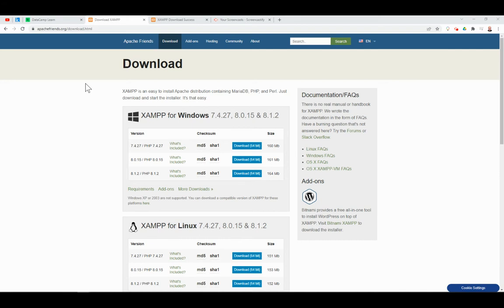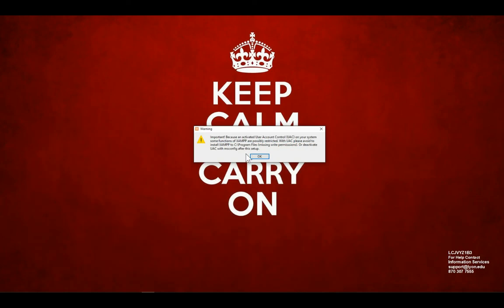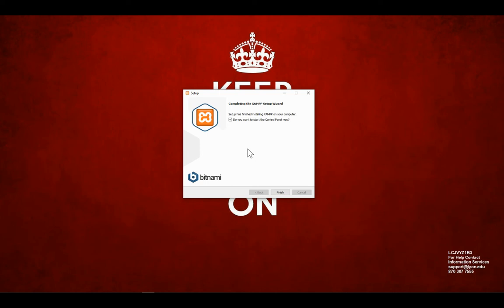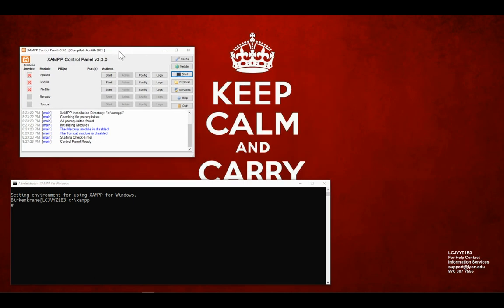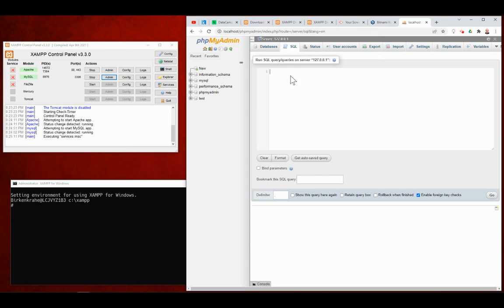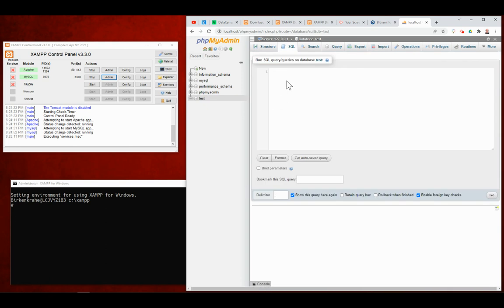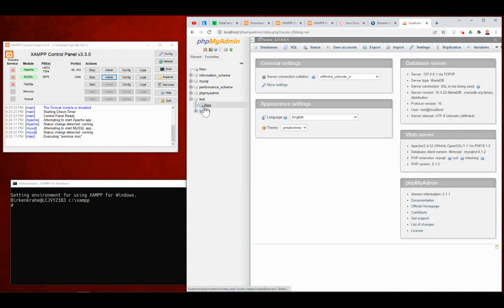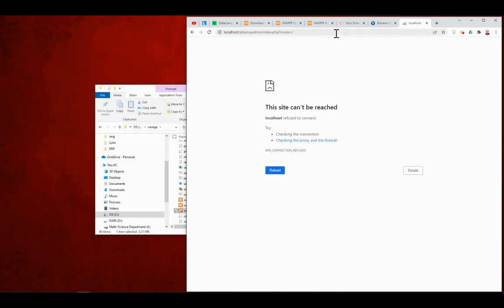Downloading and getting started with XAMPP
I show how to download and install XAMPP for Windows (the process is identical for MacOS), and how to get started with MySQL, Apache and the graphical admin app, PHPMyAdmin.